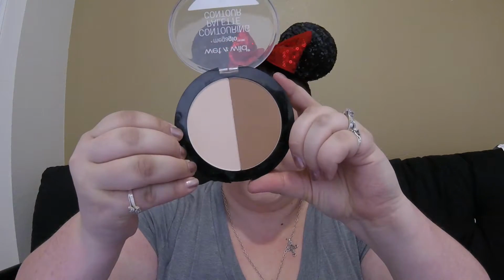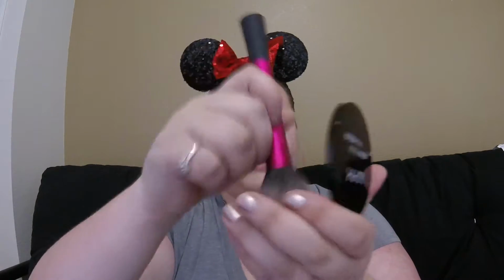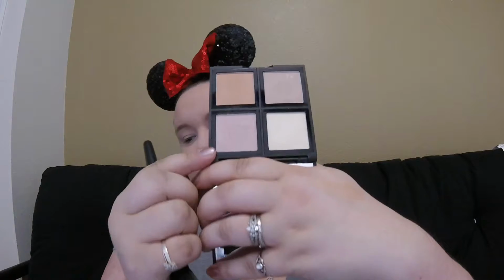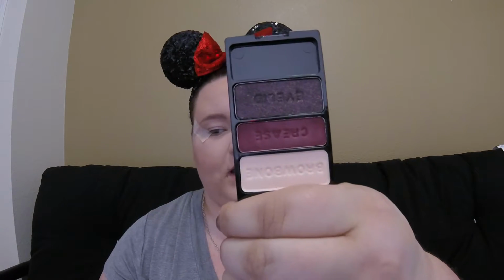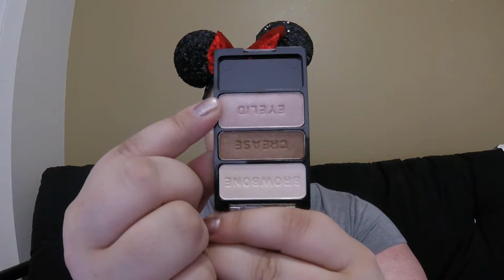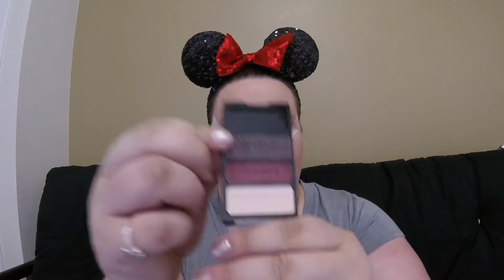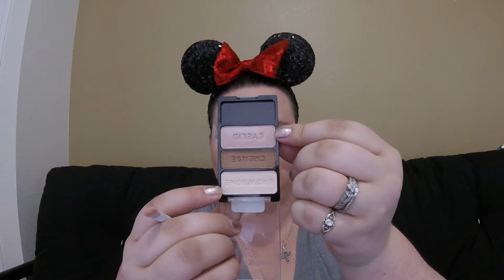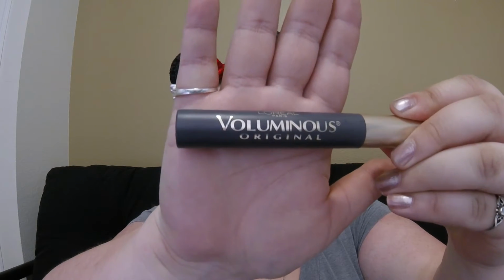Fall Affordable Makeup Tutorial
Hey Guys! Welcome to fall, or rather welcome fall!!! I am super excited as this is my favorite season and this is the first official fall tutorial for me.  I hope you guys enjoy!

Products mentioned:
Rimmel Brow This Way 002 Medium Brown
Nivea Post Shave Balm Sensative
Maybelline Matte and Poreless 120 Classic Ivory
Nyx HD Concealer Porcelain
NYC Smooth Skin Loose Face Powder Translucent
Nyx Ombre Blush Strictly Chic
Elf Illuminating Palette
Essence I Heart Colour Eyeshadow Base
Wet n Wild Walking on Eggshells
Wet n Wild Velour Vixen
Maybelline Eyeliner Blackest Black
L'oreal Voluminous Mascara Blackest Black
Covergirl Lipstick 265 Romance Mauve